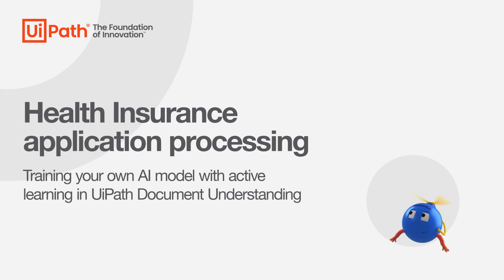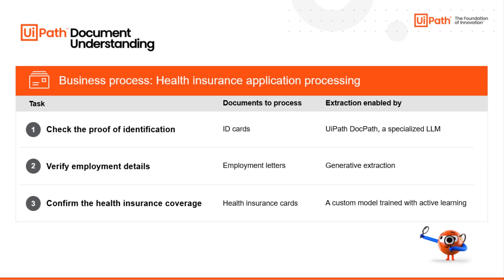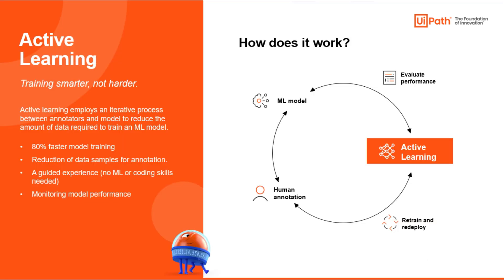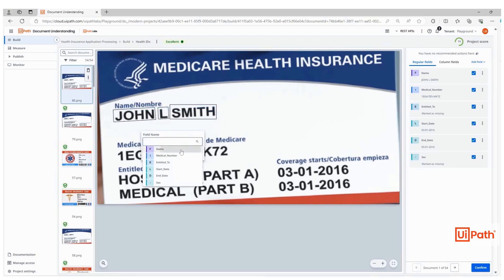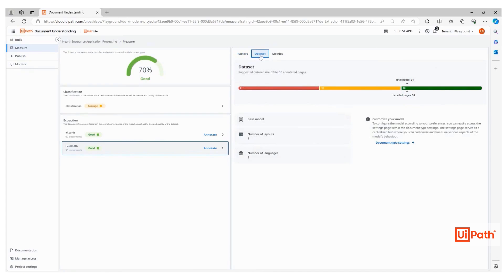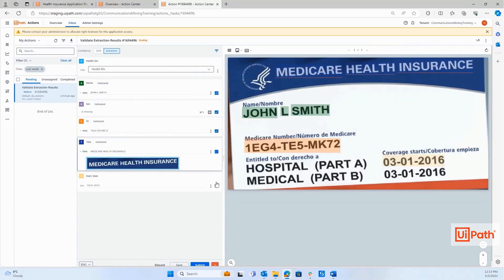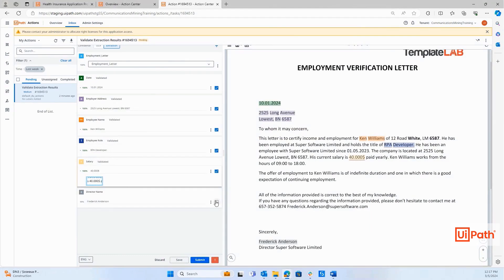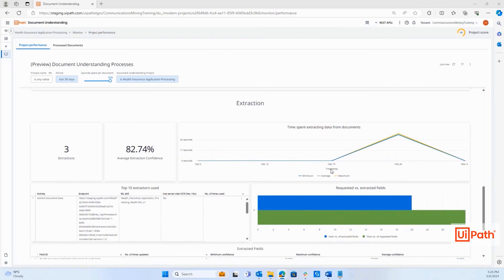Training your own AI model with active learning in UiPath Document Understanding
Train models smarter, not harder - now 80% faster with the new active learning experience in UiPath Document Understanding.
Active learning employs an iterative process between annotators and model to reduce the amount of data required to train an ML model and offers advanced capabilities for performance monitoring and optimization.
In this demo, you can see how fast and easy it is to build a model for health insurance cards.